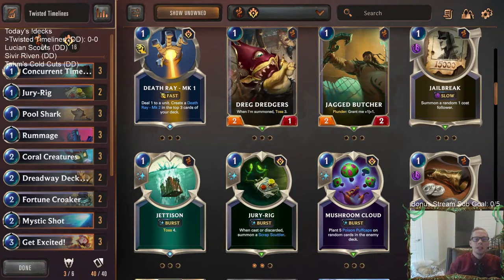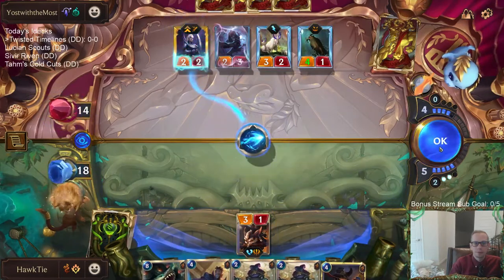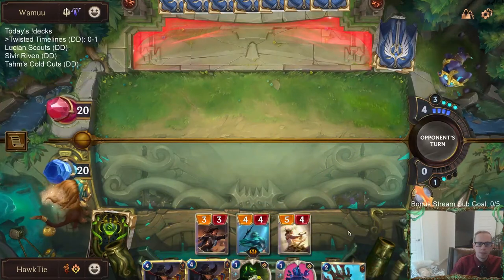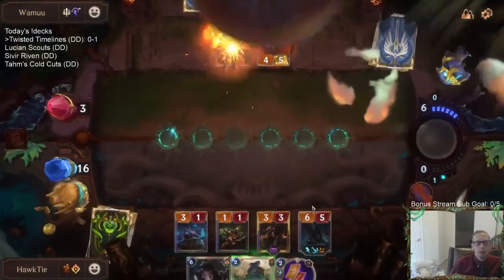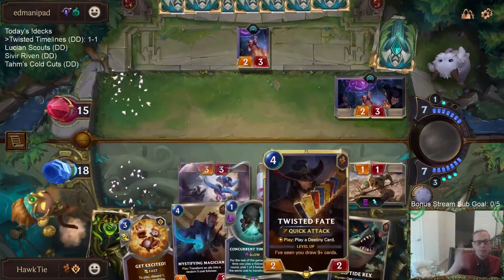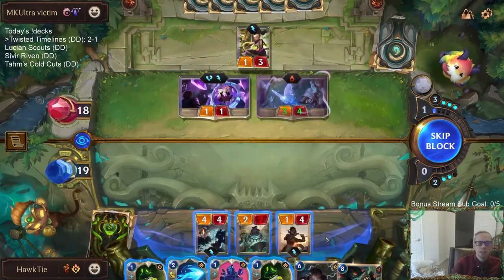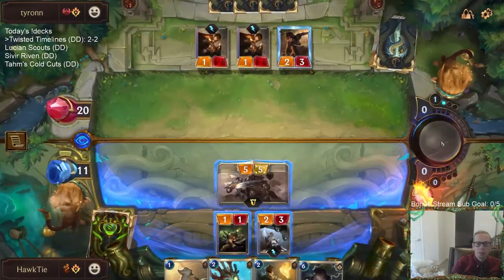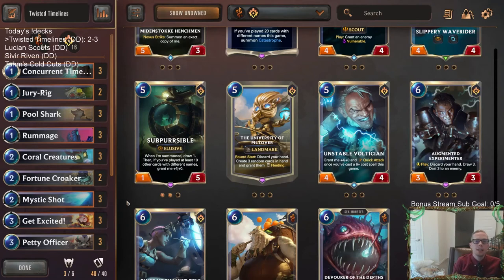Twisted Timelines: A Mystifying Magician | Legends of Runeterra LoR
Legends of Runeterra Ranked deck: Twisted Timelines
Code:
CEBQCBAEBIDAEBQGBAEQ4GRGAMAQIAJHGQBQEAIEBUOAEAQGAQOACAYGBAAA
Champions: Twisted Fate
Regions: Piltover & Zaun, Bilgewater

Intro 0:00
Match 1 v. Diana Nocturne 2:45
Match 2 v. Shyvana Aurelion Sol 11:48
Match 3 v. Zoe Diana 20:40
Match 4 v. Zoe Aurelion Sol 31:07
Match 5 v. Teemo 37:51
Conclusion 42:26